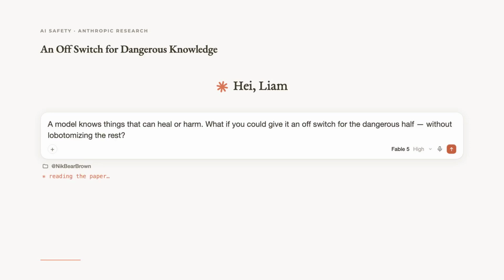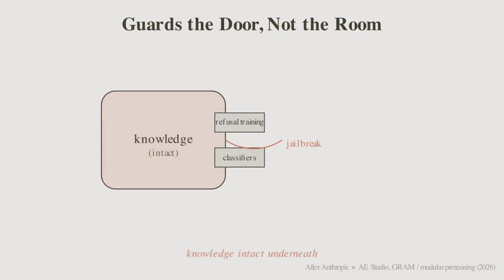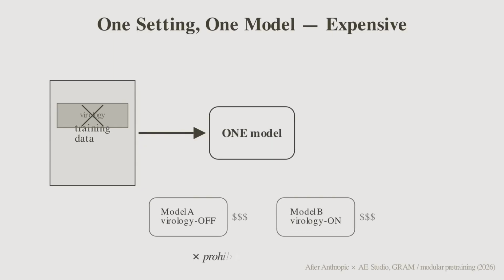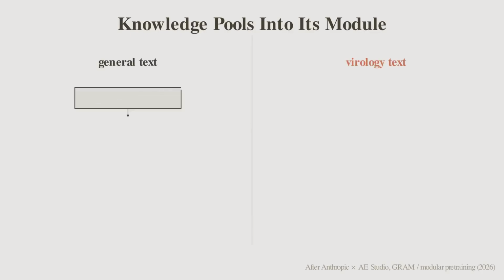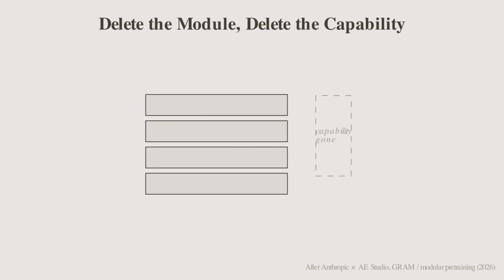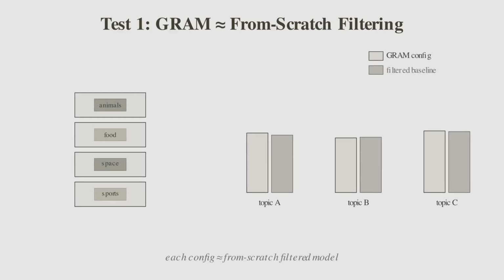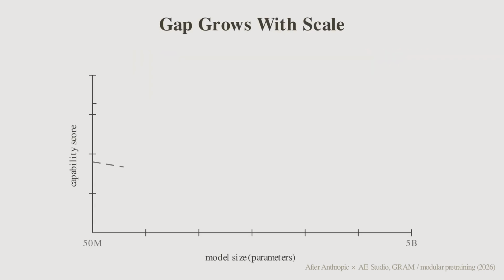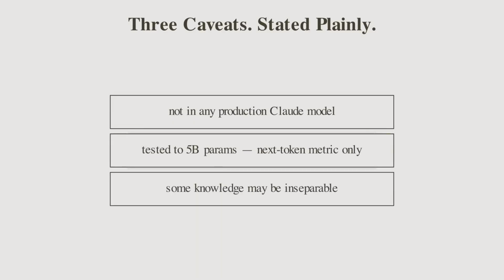An Off Switch for Dangerous Knowledge.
Frontier models store dangerous knowledge alongside useful knowledge — and today's output filters don't remove it, they just hide it. Liam takes apart GRAM (Gradient-Routed Auxiliary Modules), a July 2026 paper from Anthropic and AE Studio that adds modular neurons per dual-use category, routes gradient flow during pretraining, and lets you delete the module to delete the capability — one training run, sixteen deployable configurations.